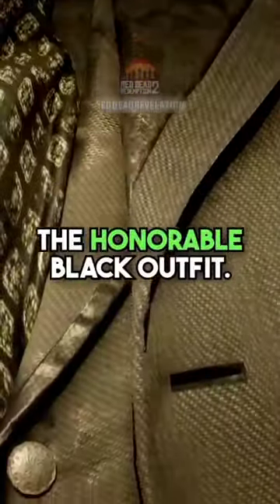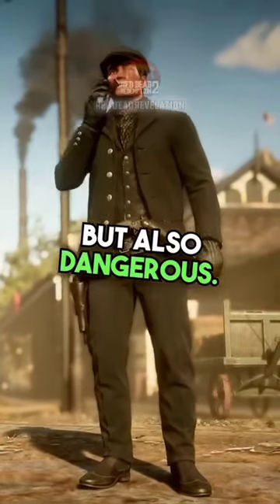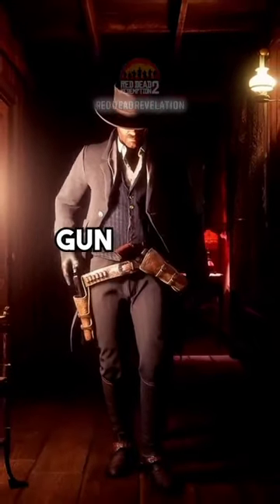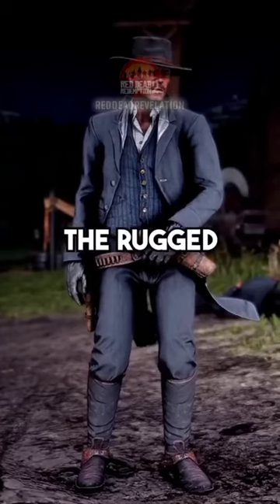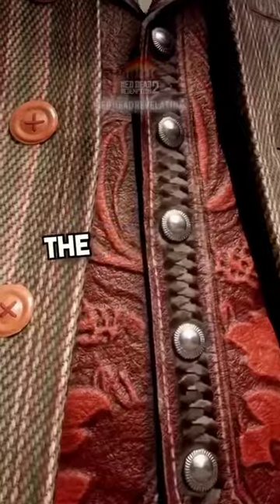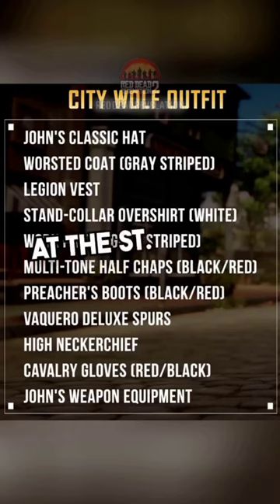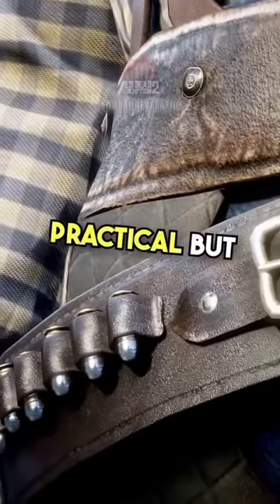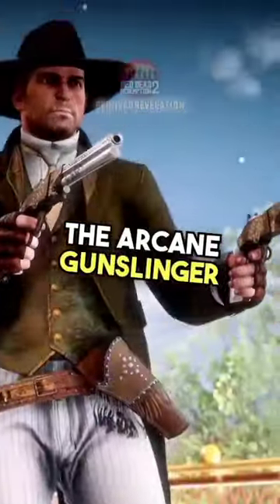top outlaw outfits red ded redemption 2